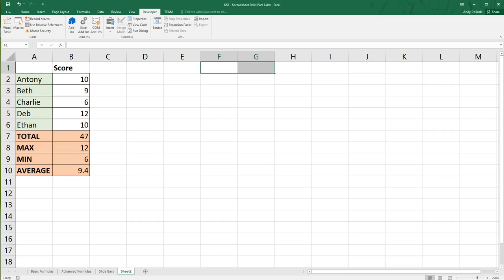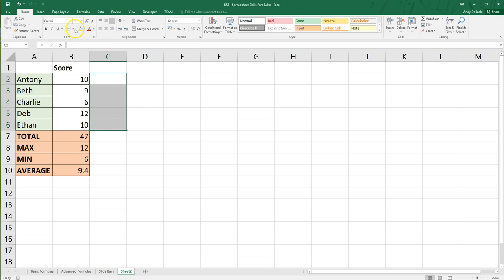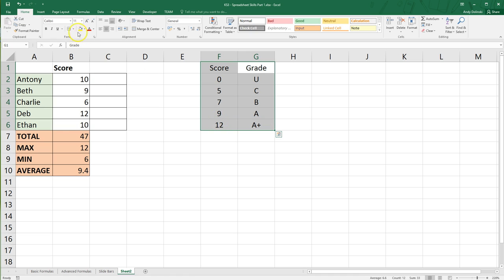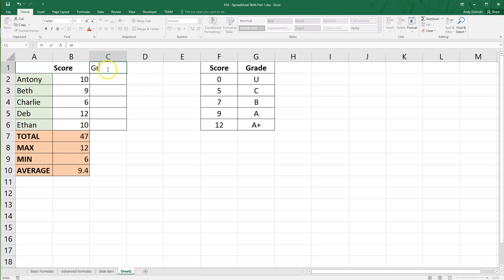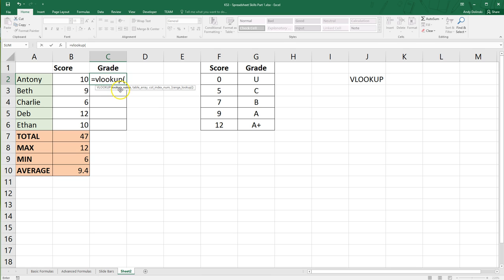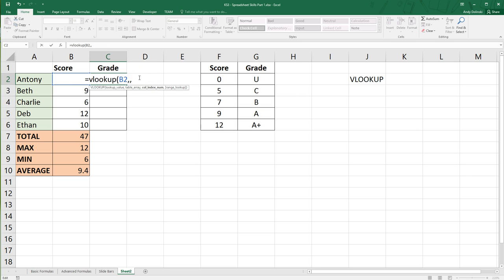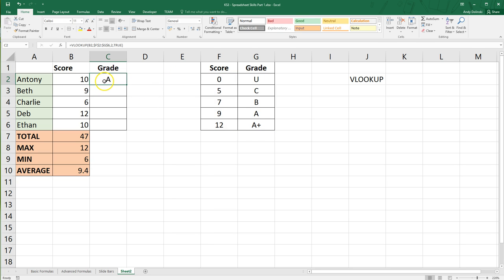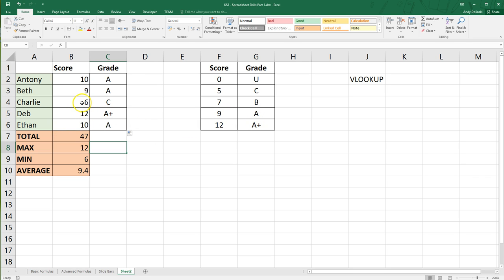Vlookups - Microsoft Excel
Video that explains, very basically, how VLOOKUPs work in Excel